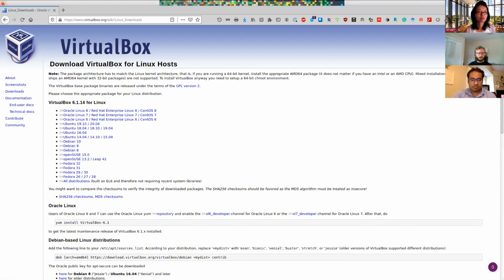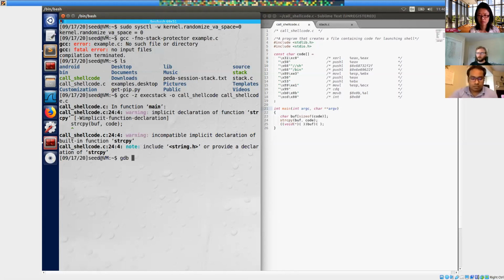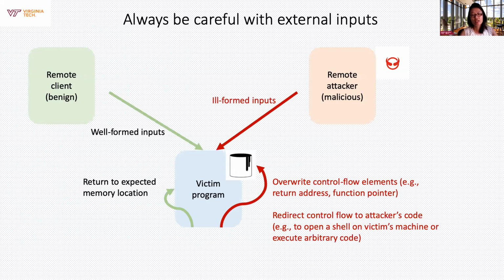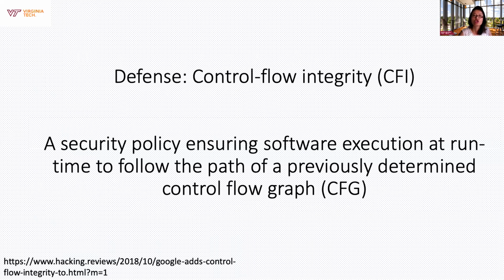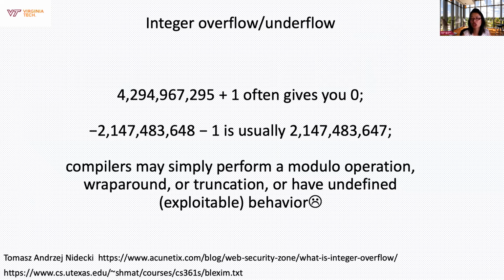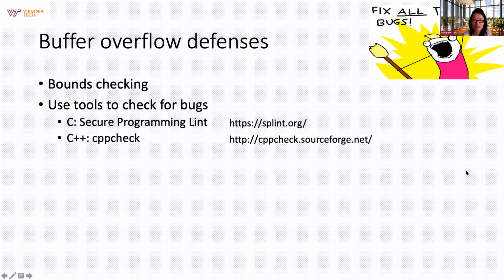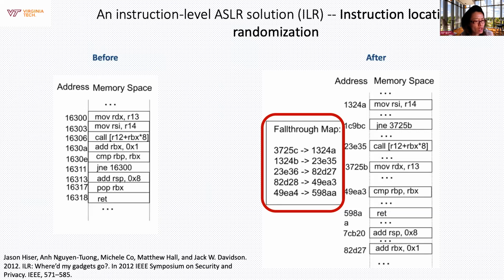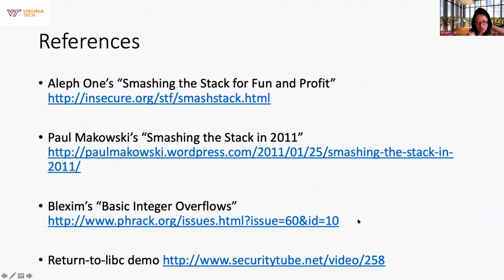Sept 17 Heap overflow, Heartbleed, control/data flow hijacking, prevention by Danfeng (Daphne) Yao